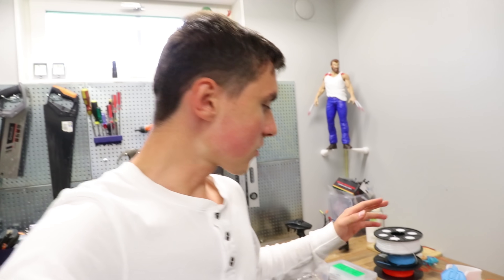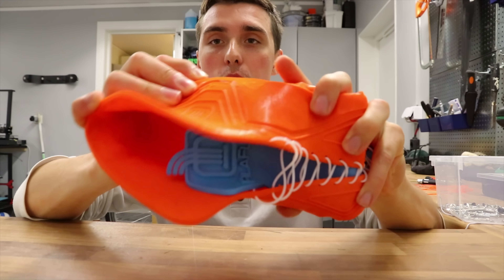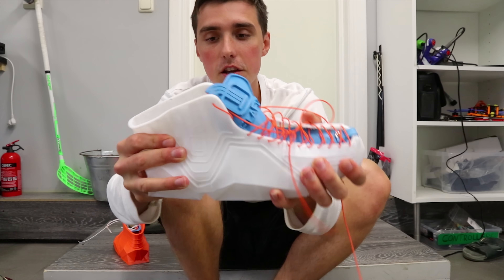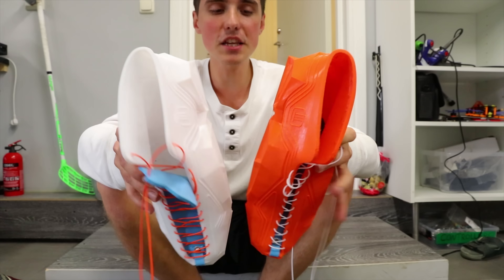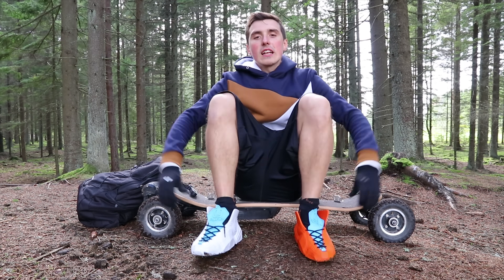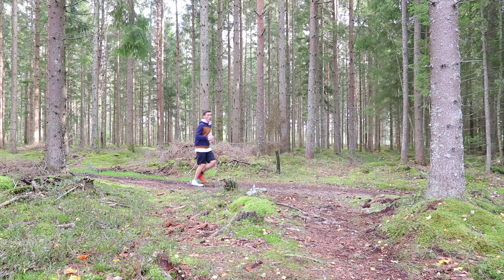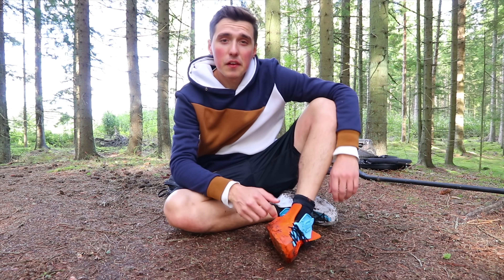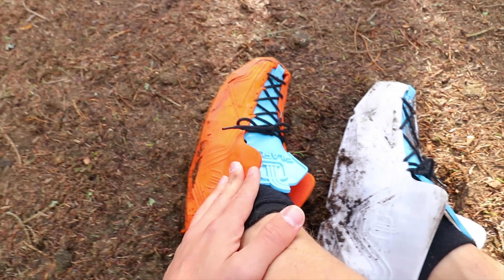Awesome 3D Printed Flexible Shoes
Today I 3D printed shoes using flexible material. 3D printing offers not only hard plastics but surprisingly flexible filaments. The shoes were made by using TPU, FilaFlex and NinjaFlex. I printed the white TPU, which is quite a bit less flexible than the other two filaments, on the TEVO Black Widow. However, the Orca Cygnus printer managed the NinjaFlex like a champ, something most printers cannot do.

The super slow motion was recorded on the OnePlus 6 phone at 480fps/720p and 240fps/1080p.